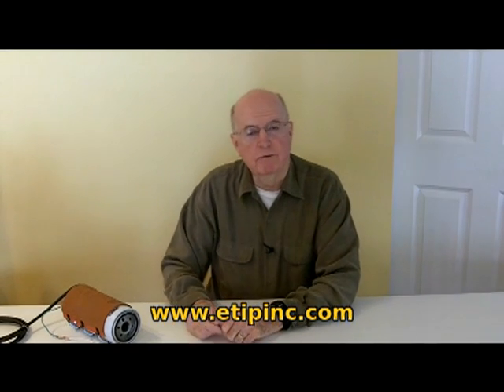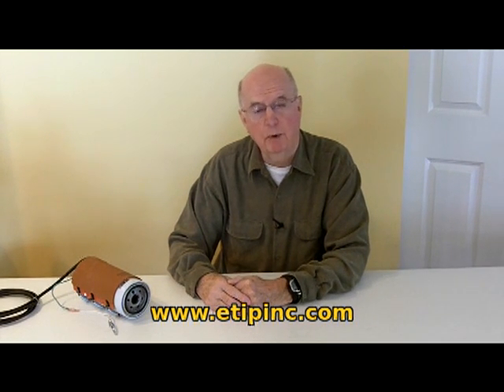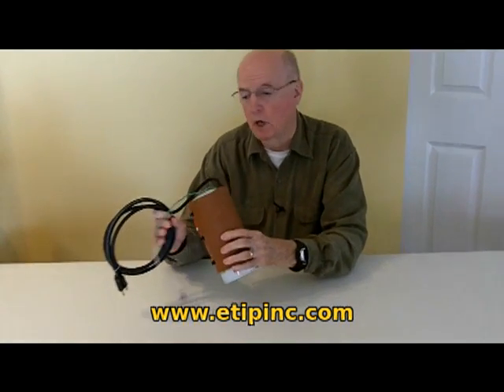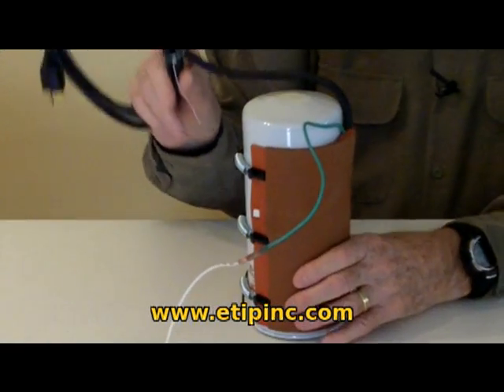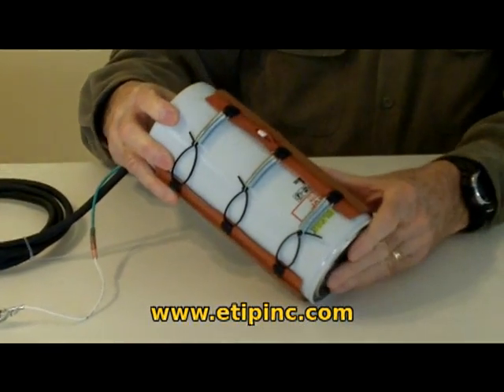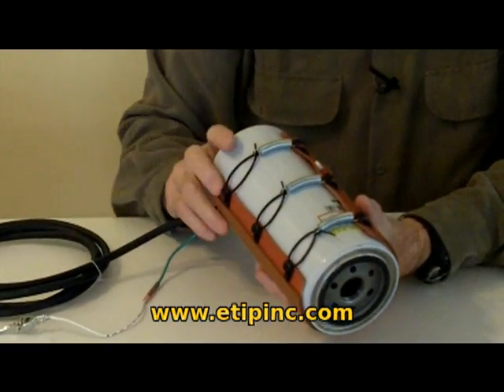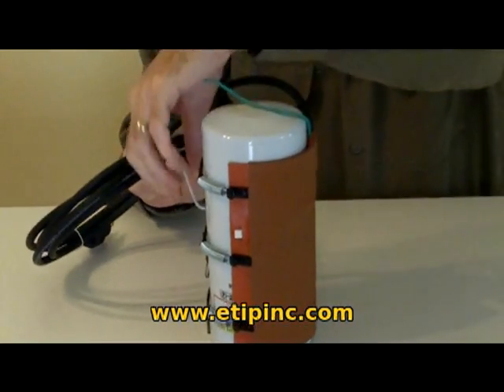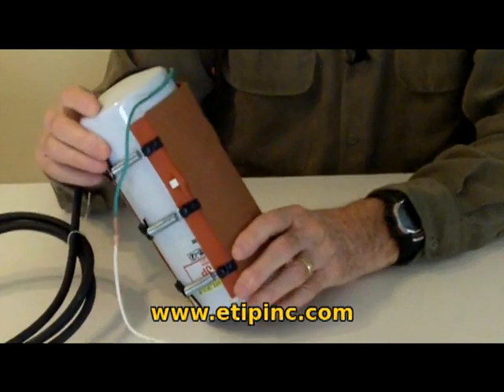Bulk Diesel Tank Fuel Preheater - prevent diesel fuel gelling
HB from ETIP Inc. demonstrates the Universal Preheater designed for the fuel filter on a diesel bulk tank.

If you have a bulk tank in a cold climate, you are at risk of fuel jelling in the filter, the Universal Fuel Filter Preheater may be the solution to your headaches.

The Universal Preheater is a new kind of pre heater. It is a thin, flexible heating pad that provides even, gentle heating to engine oil, hydraulic fluid, transmission oil, water, etc.

* Heat from Pre-Heater conducts quickly through the metal body of a fluid vessel to provide a wide heating area and rapidly warm the fluid supply without burning it.
* The preheater mounts to the outside of an oil pan (or storage tank, reservoir...) And it has no coils to clog or fail.
* It warms and holds engine oil at summer-like (LWD) or near engine operating temperatures (HWD) for easier starting and instant oil pressure even in sub-zero weather.
* The pre-heater uses less power when compared to conventional block heaters. Often, from one to two-thirds less!
* Simple installation - does not invade any systems, nor does it require cutting any holes, welding, etc. Most installations are completed in less than an hour.
* Permanently mounts to the outside of a engine oil pan (or storage tank, hydraulic reservoir, transmission housing, gearbox, water tank, etc).
* Ideally, the preheater is installed at the bottom of the fluid vessel to be heated because heat rises, however, the preheater can also be installed on the side of the fluid vessel (below the level of the fluid).
* Every LWD Universal Preheater carries a three year warranty. Every HWD Universal preheater carries a six month warranty.